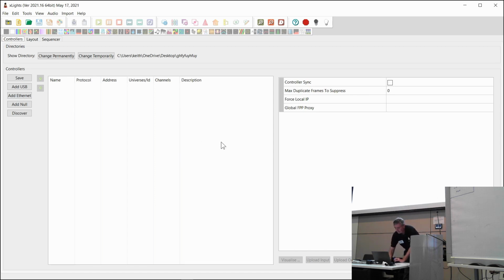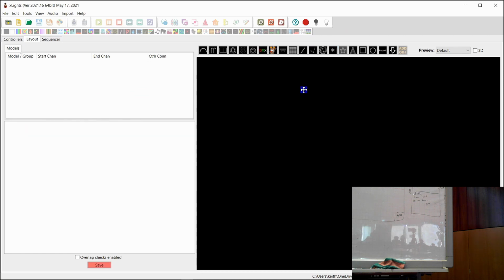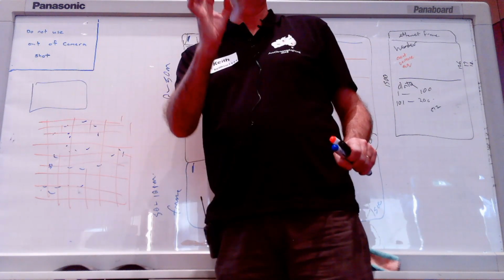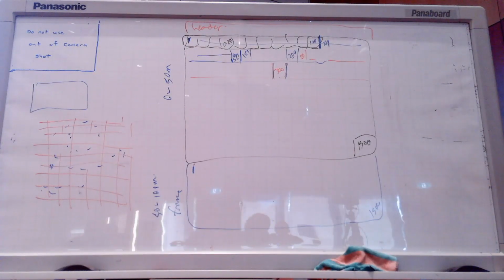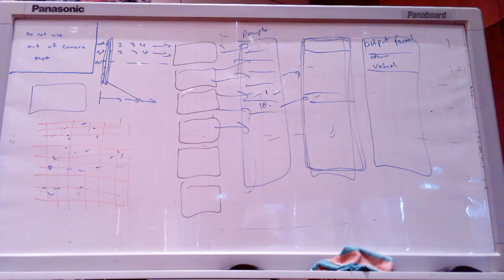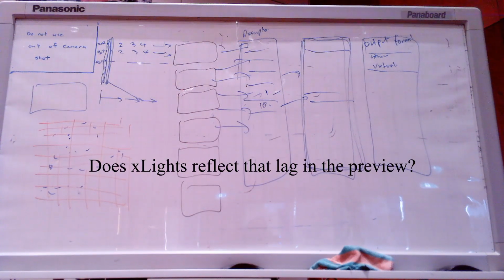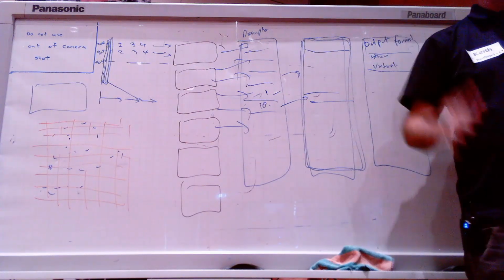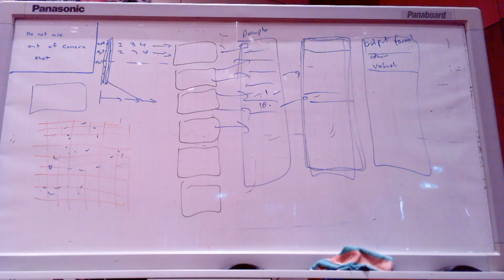xLights to Pixels ... how your data is handled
This video was recorded at the Sydney 2021 Mini Lighting Conference. It explores what happens to your pixel data from your sequencer to your show player, onto your controller and then out to the pixels.

See this link for the latest on Mini Christmas Light Conferences in Australia